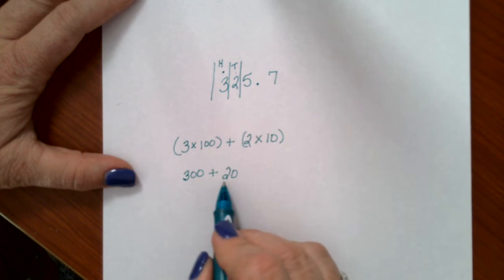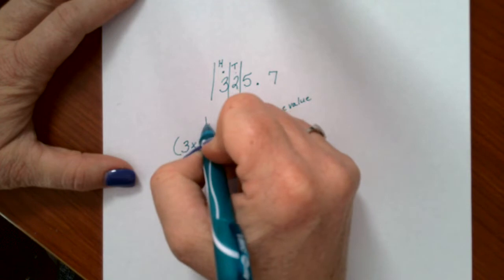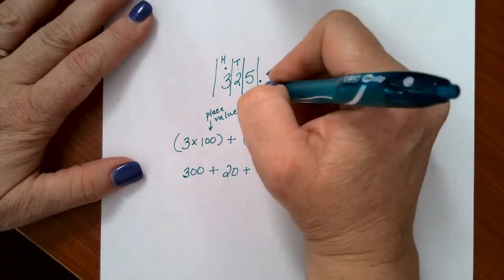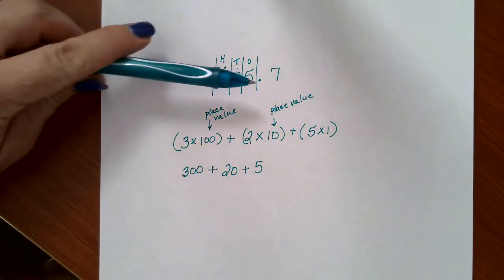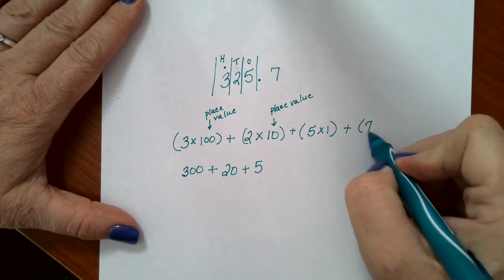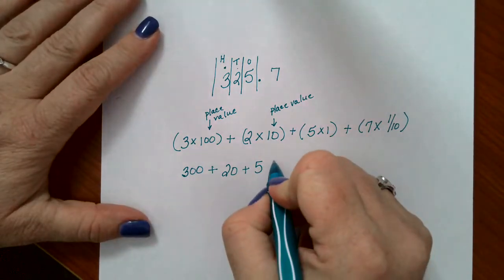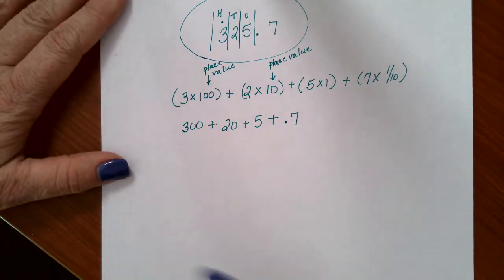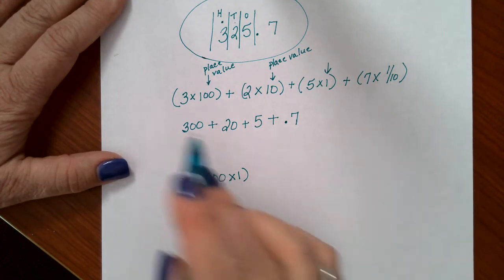Expanded notation reminders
When asked to write a number in expanded notation two different ways, here is your guide.